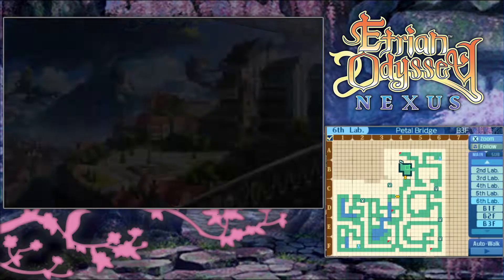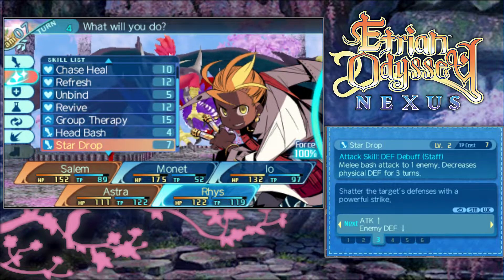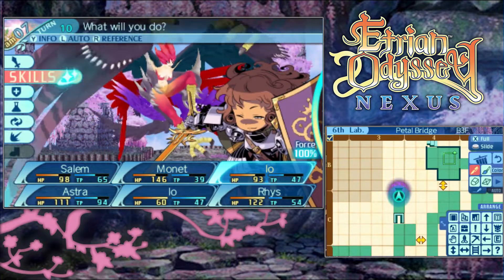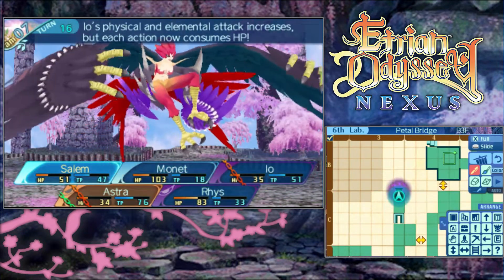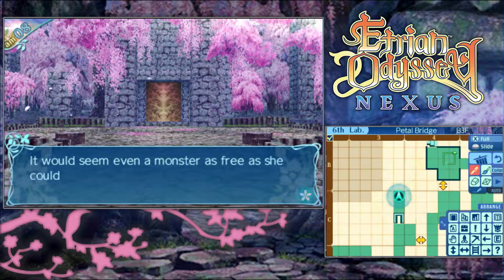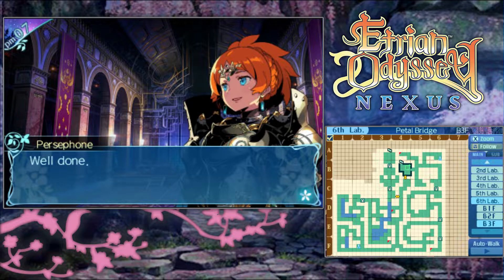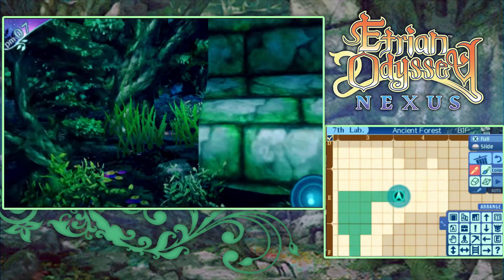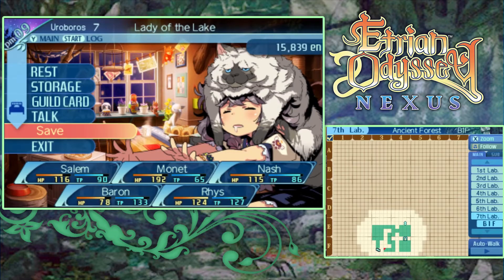Etrian Odyssey Nexus Playthrough (25) - Harpuia's Sakura Storm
Luna Sol Guild vs. Harpuia! Smack down of the century! But yeah, we face off against Petal Bridge's boss. Lots of feather storming and wing bashing. Turns out the next stratum is Ancient Forest, by the way. And the Seafarers didn't immediately fall in love with us for doing them a single solitary solid. Who'd a thunk?